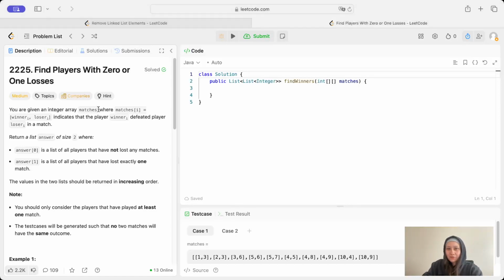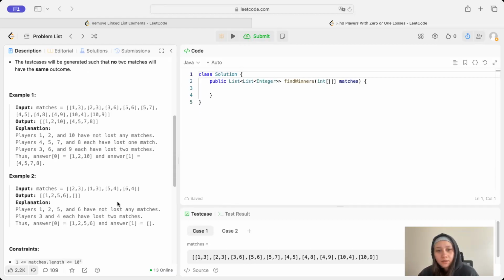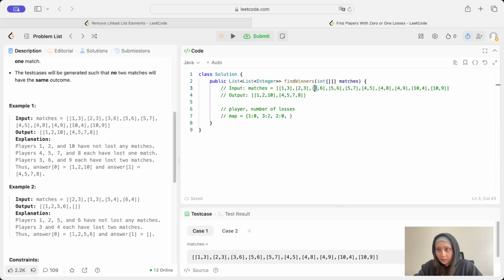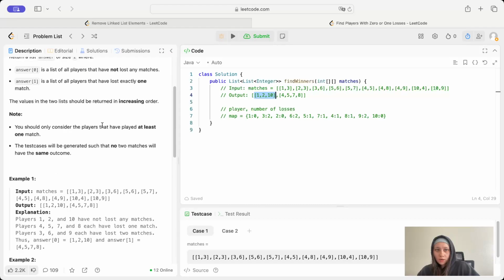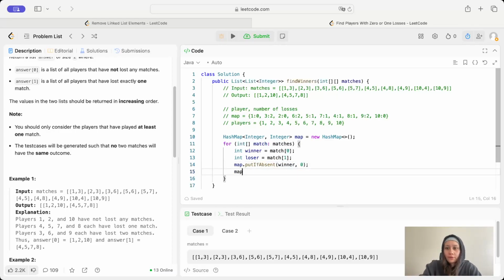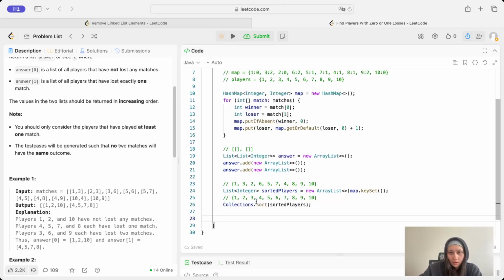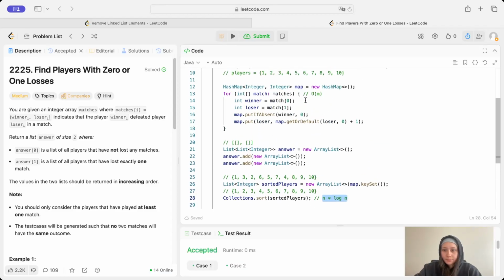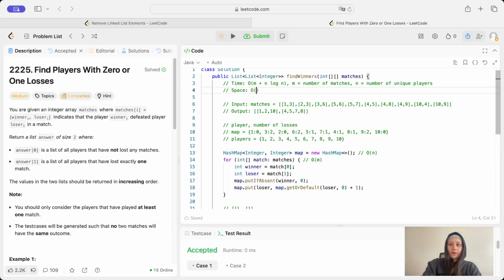Find Players With Zero or One Losses LeetCode - Java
In this video, I solve the "Find Players With Zero or One Losses" LeetCode problem using Java.

Timestamps:
00:00 - Problem
03:42 - Algorithm
09:38 - Solution
16:18 - Big O